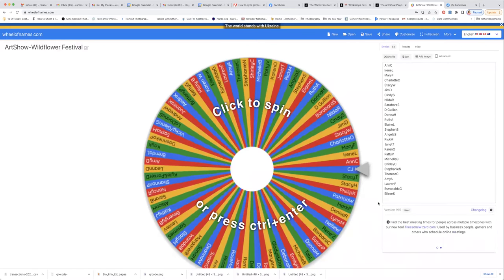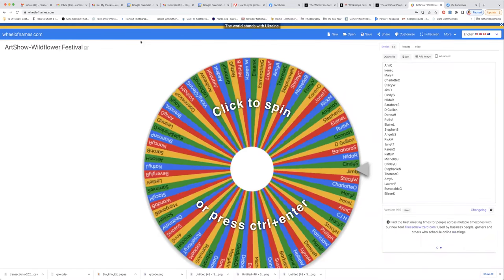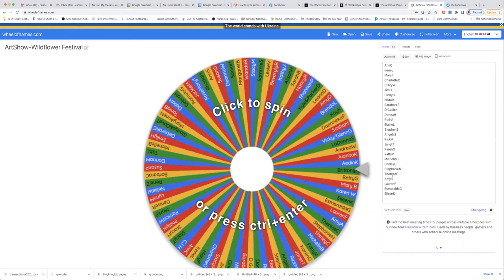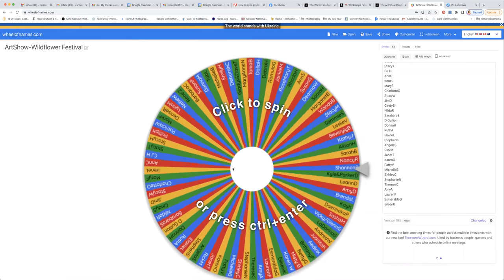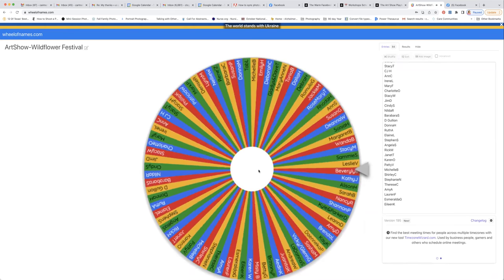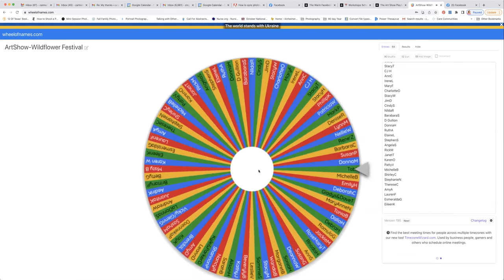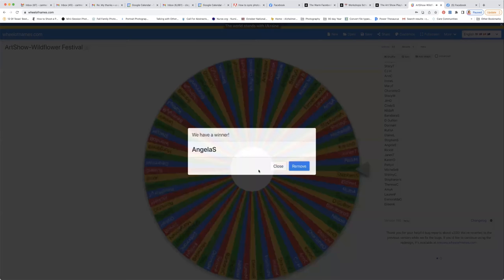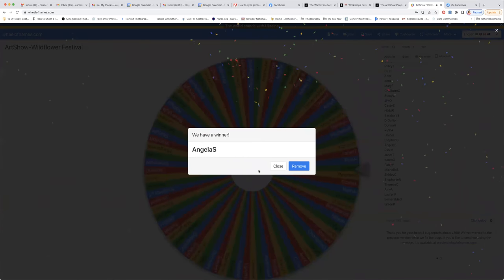Carmen's Fine Art Wildflower Festival Drawing Winner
We had a great time at the 22nd Wildflower Arts & Crafts festival in Salado this weekend! I had some "most talked about items" as well as a BIG winner of the drawing. We had 84!!! people sign up to win this mixed media item.

Angela Sisk with Angela Sisk Photography is the winner!  What a coincidence that we're both photographers but you can see in the video, it's all real.